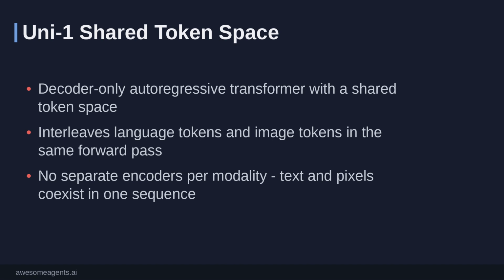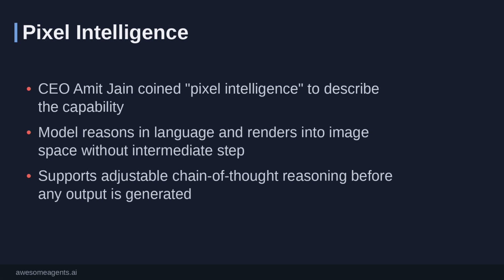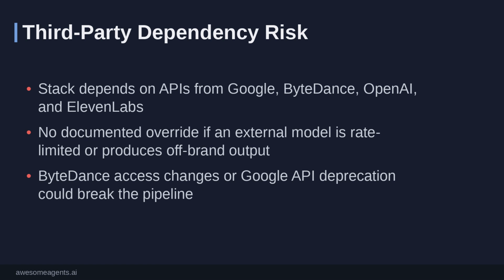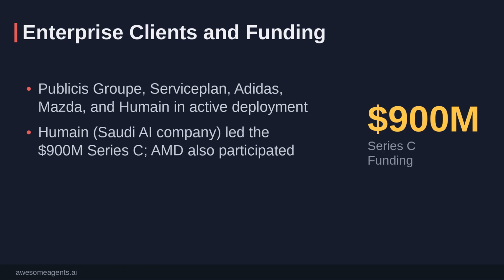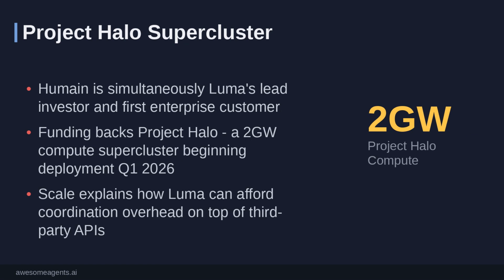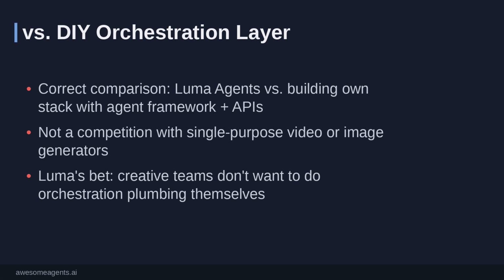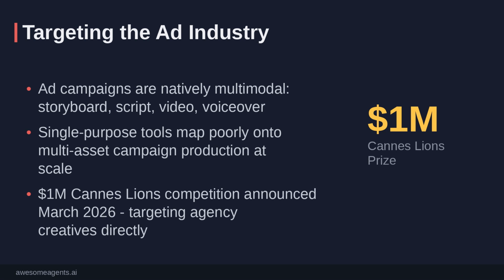Luma Launches Agents for End-to-End Creative Work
Luma AI's new Agents platform, powered by the Uni-1 Unified Intelligence model, lets creative teams go from a written brief to finished video, images, and audio in one workflow.